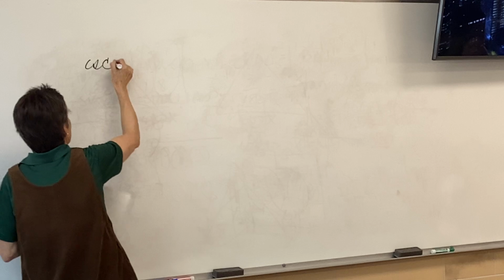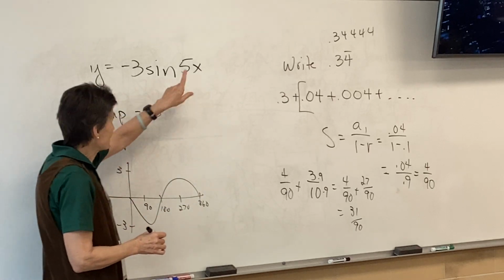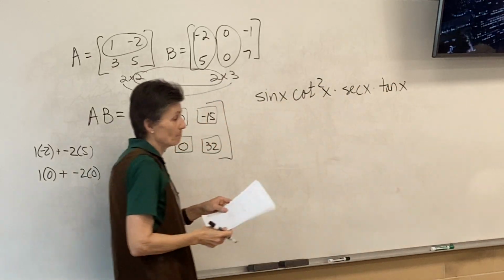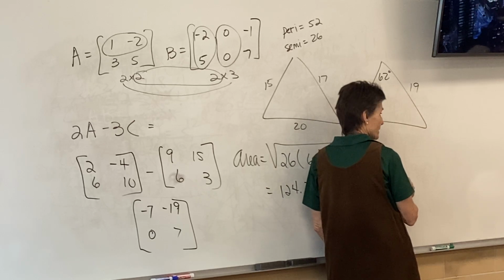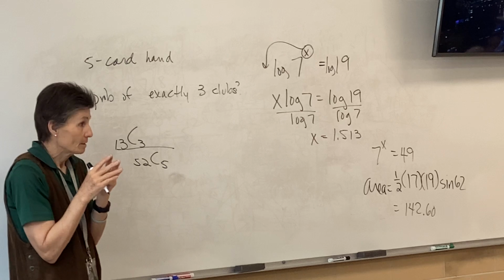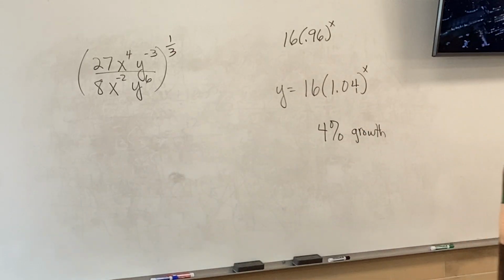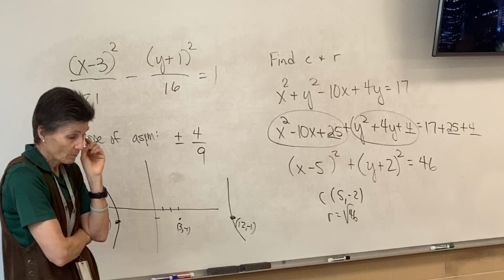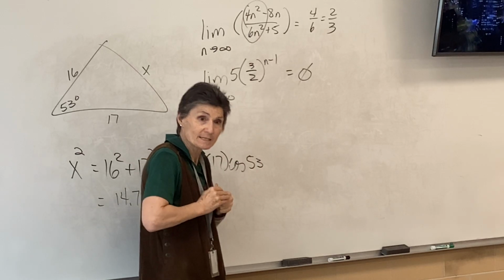Precal C Extra Exam Review Specified Problems (period A)